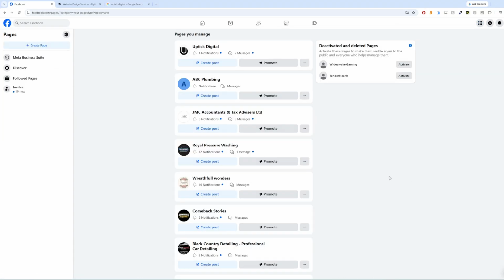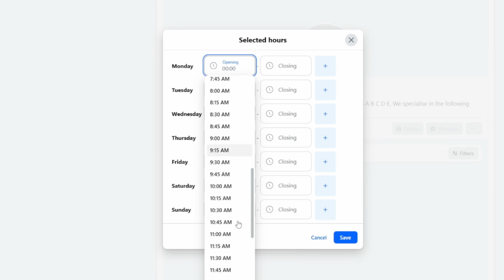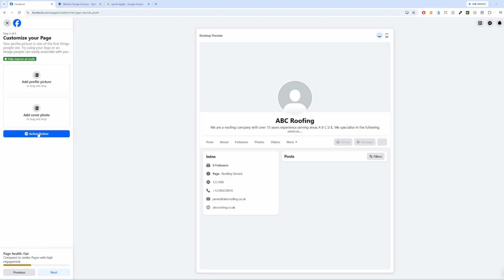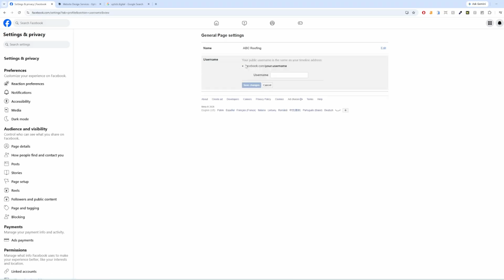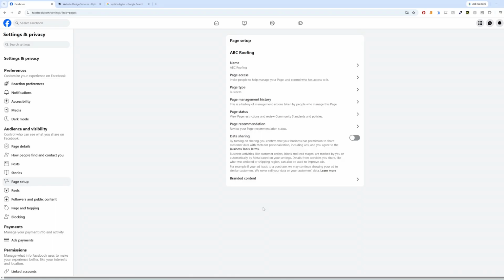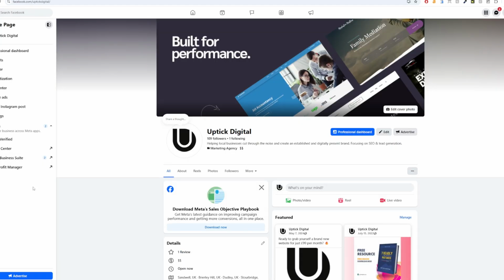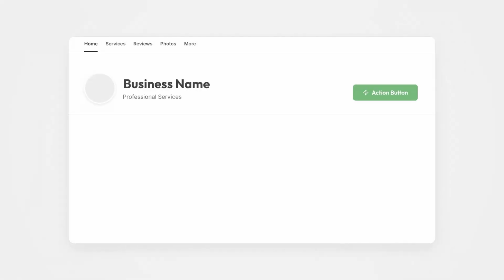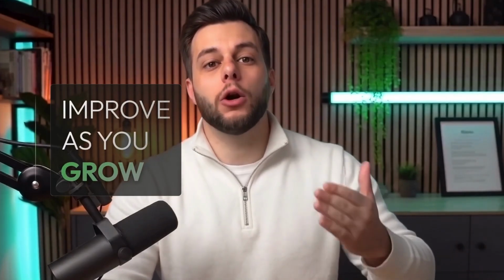How to Create a Facebook Business Page in 2026 (Step-by-Step)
Want to create a Facebook Business Page for your business? In this step-by-step tutorial, I'll show you how to create and properly set up a Facebook Business Page in 2026.

We'll cover everything from creating your Page and choosing the right category, through to adding your business information, opening hours, profile and cover images, action buttons and Page settings.

I'll also show you how to optimise your Page, including your username, business description, relevant keywords and linking your Facebook Page with your other online business profiles.

Whether you're starting a new business or simply don't have a Facebook Business Page yet, this guide will walk you through the process from start to finish.

Chapters:
00:00 Introduction
00:08 Create your Facebook Business Page
00:16 Name, category, bio
00:39 Business information
00:57 Opening hours
01:20 Profile picture, cover photo and action button
02:01 Optimising your Facebook Page
02:10 Page name and username
02:58 Page type
03:18 Complete your business information
03:40 Business page example
04:07 Link your Facebook Page to your website
04:34 Link your Facebook Page to Google Business Profile
04:52 Add or update your action button
05:23 Conclusion

Facebook Business Pages can be a useful way for businesses to establish their presence on Facebook, provide customers with important information and make it easier for people to contact them.